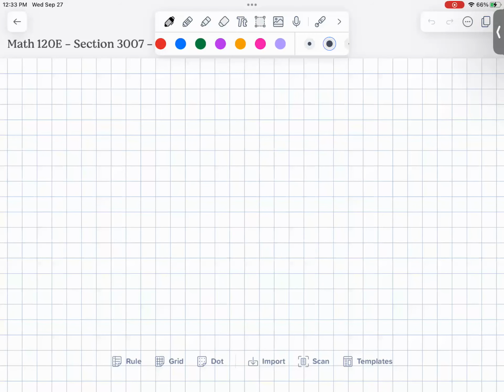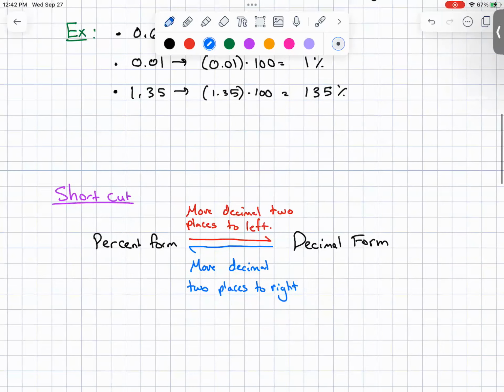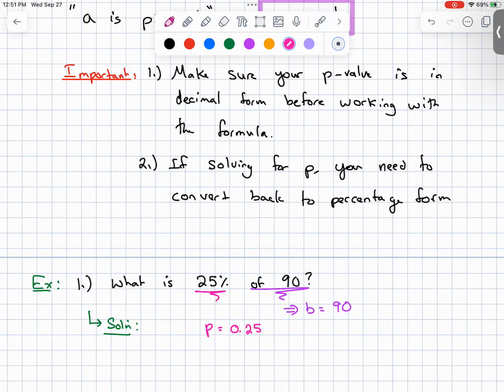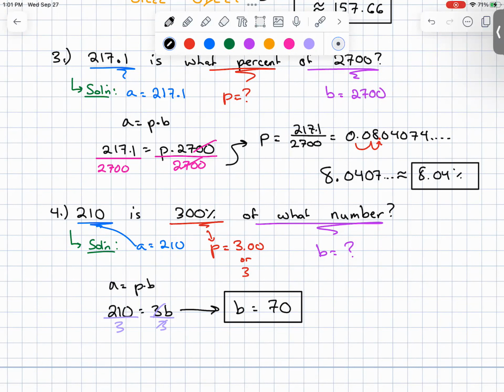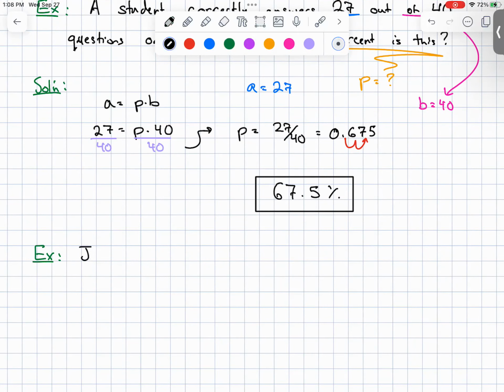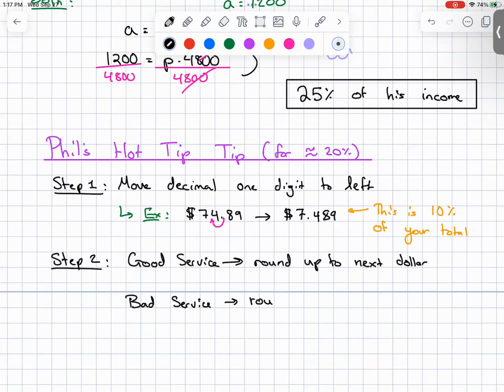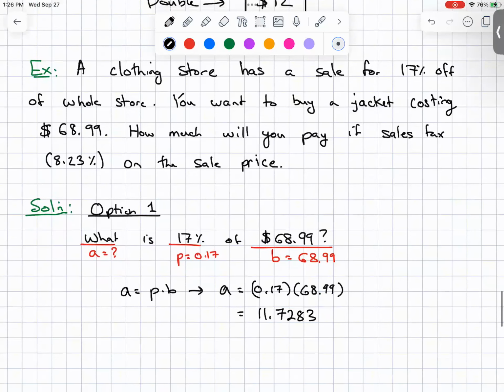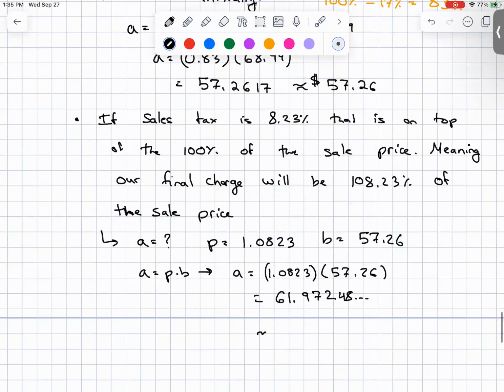Math 120E - Section 3007 - 9/27/23 Lecture